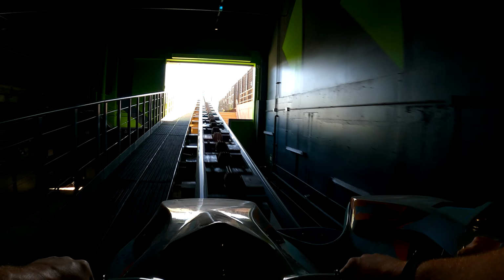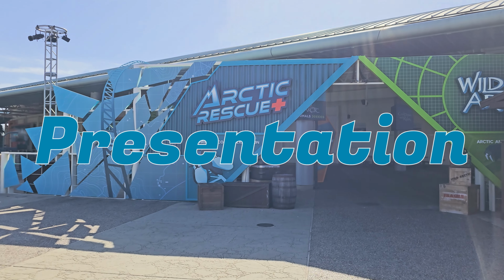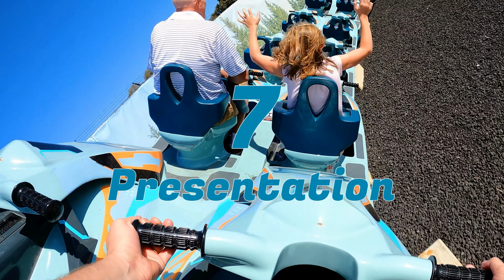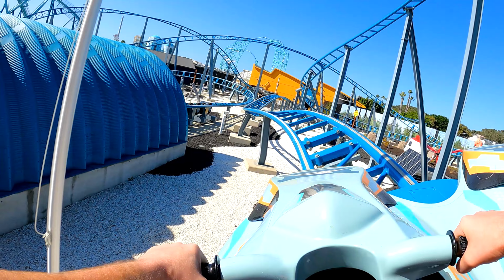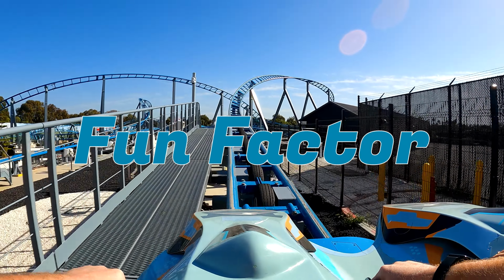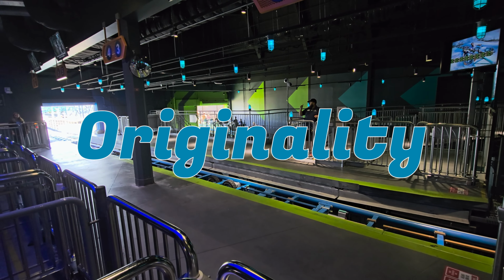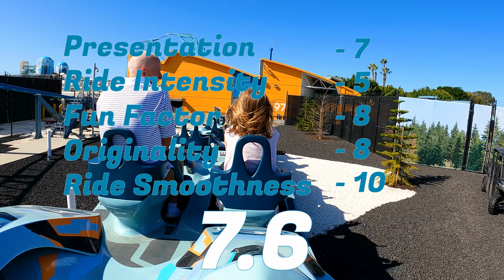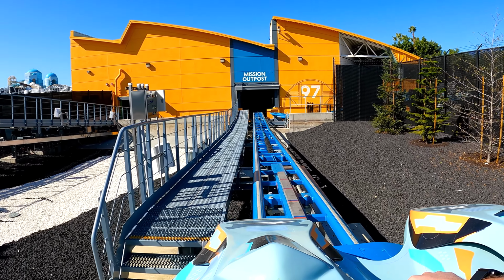Arctic Rescue REVIEW - Family Launch Coaster at SeaWorld San Diego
Back in June of 2023, SeaWorld San Diego opened their new roller coaster that unfortunately, kind of went unnoticed. No one was really talking about it and the ride was overshadowed by many other roller coasters that opened in 2023. This is such a shame because Arctic Rescue is one of the better family roller coasters in operation.